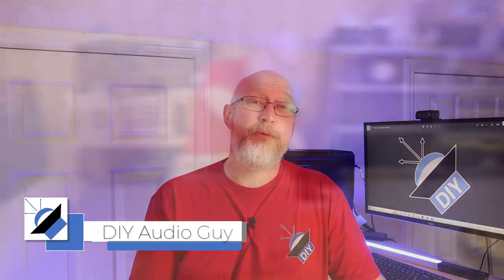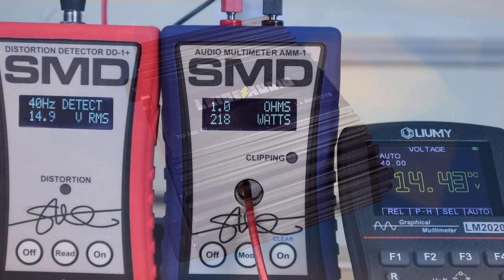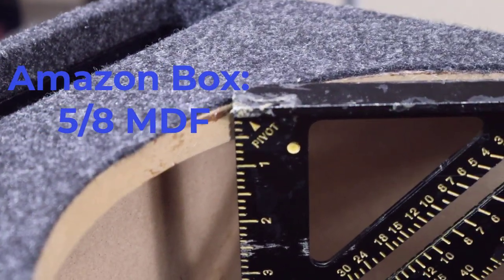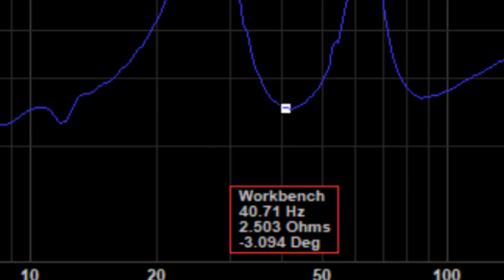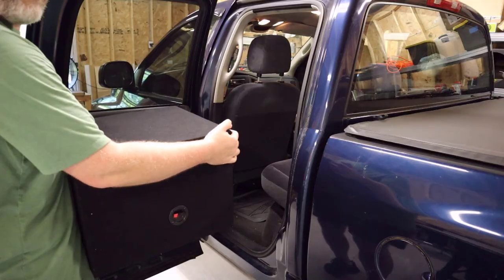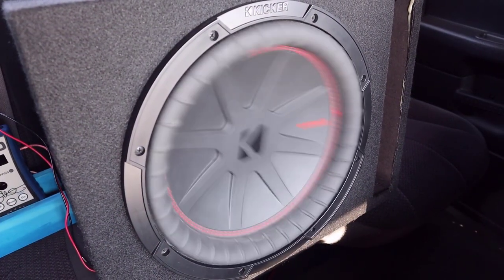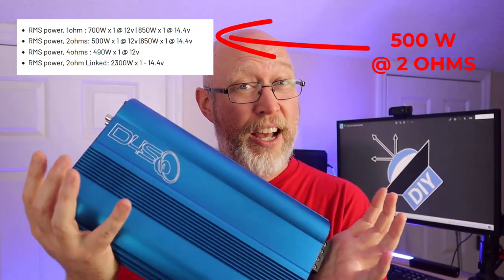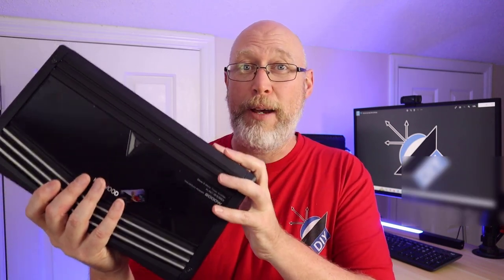How to KILL your BASS!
How not to do car audio!  In this video I give you three rules to follow that will keep you from wasting your money on a subwoofer system, no matter your budget.

Links to products used in the video:
Legis Audio Amp
Recoil Amp

Subwoofer box recommendations.

Chapters:
0:00 Introduction
0:20  Rule #1
4:22  Rule #2
4:50  Rule #3
6:50  How to fix bad bass